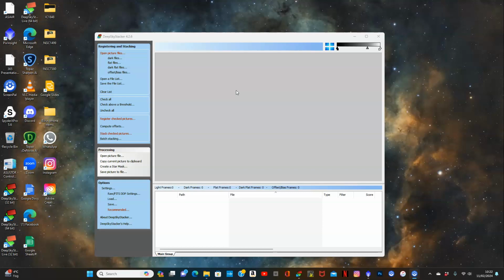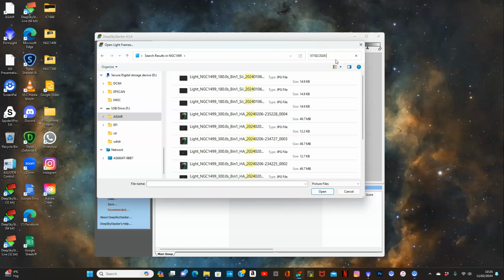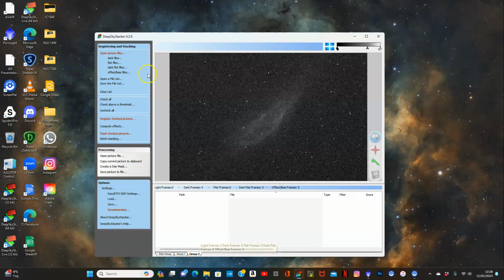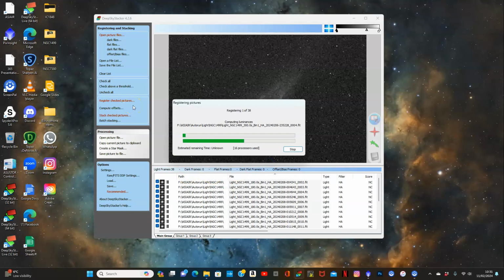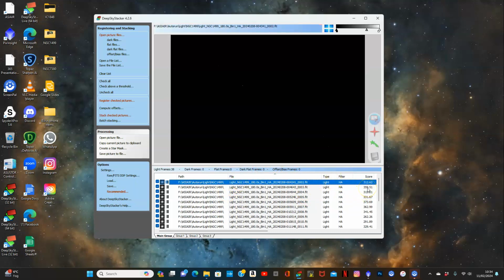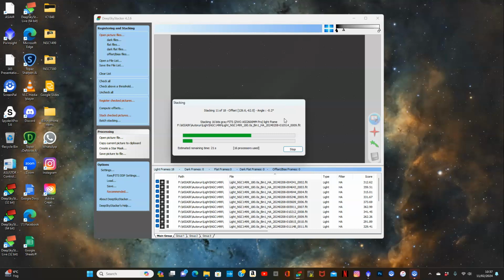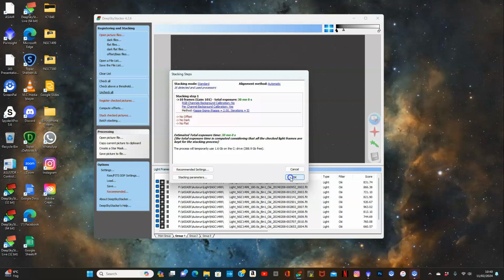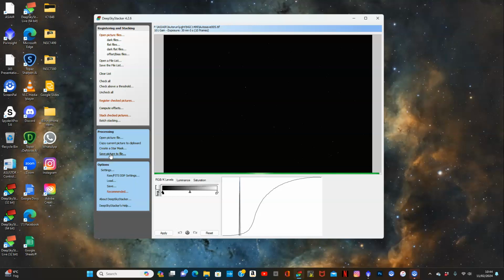Using Deep Sky Stacker with Mono Data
How I stack my mono data (three separate channels) into three images.